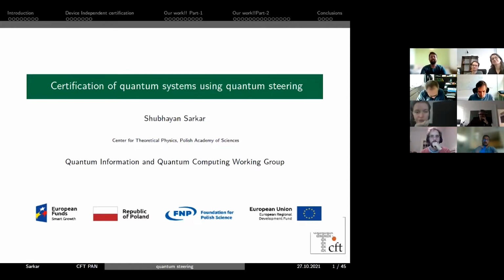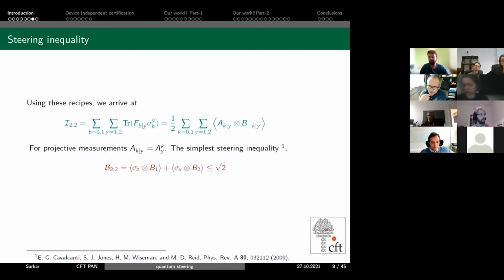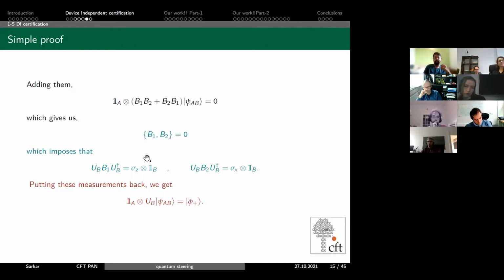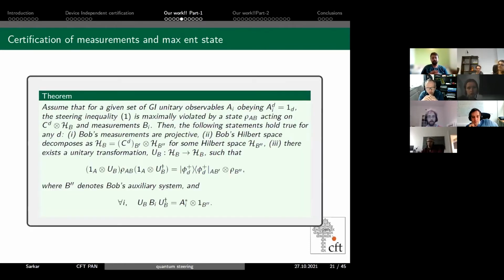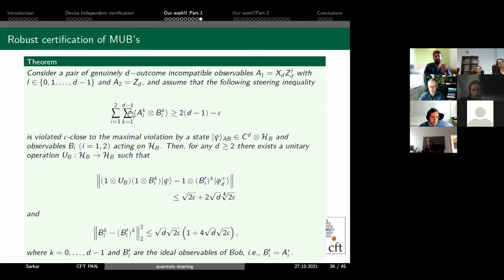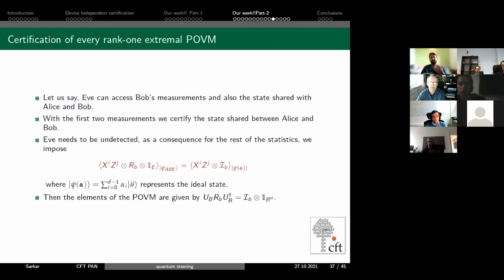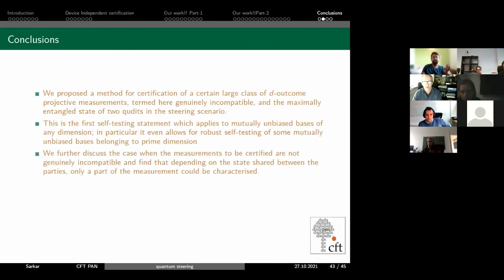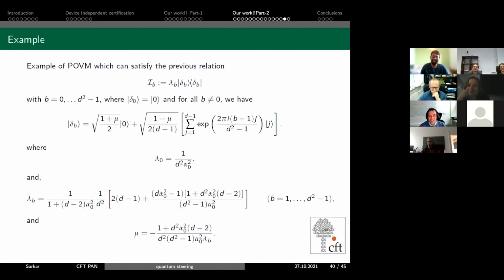Shubhayan Sarkar (CTP PAS): Certification of quantum systems using quantum steering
Shubhayan Sarkar (Center for Theoretical Physics  PAS).
Certification of quantum systems using quantum steering.
Device-independent certification schemes have gained a lot of interest lately. In this regard, we explore quantum steering for certifying higher-dimensional quantum systems in a one-sided device-independent way. In the first part of the talk, I would discuss our proposal of a one-sided device-independent protocol that could certify any set of d-outcome projective measurements which do not share any common invariant subspace which we termed as “genuinely incompatible measurements” which includes mutually unbiased bases which are an important resource for quantum cryptography. We also find the robustness of our protocol for a class of mutually unbiased bases towards experimental imperfections. In the second part of the talk, I would discuss our proposal of a one-sided device-independent protocol that could certify any bipartite entangled state using a minimal number of measurements possible, that is, two per subsystem. Using the certified state, we were able to certify every extremal POVM which in turn can be used to certify randomness of amount 2logd bits, which is the maximum amount that can be achieved using quantum systems of dimension d.
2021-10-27